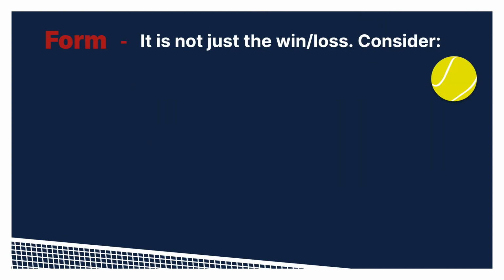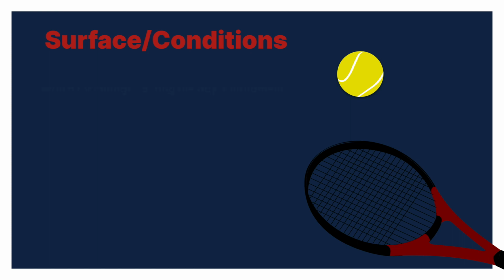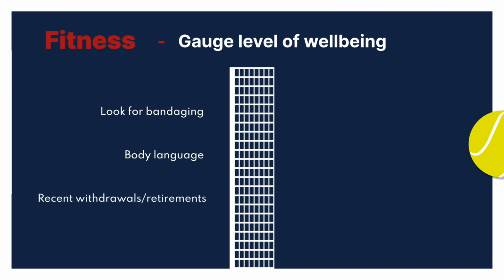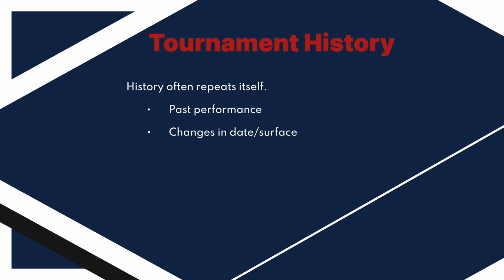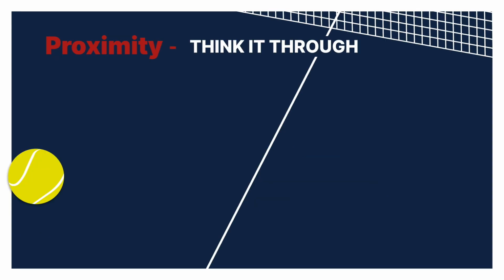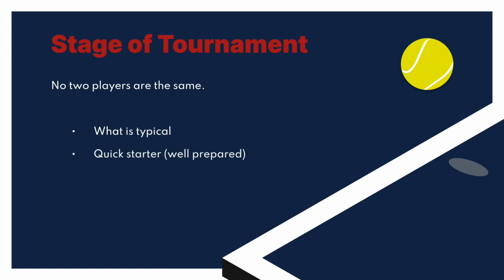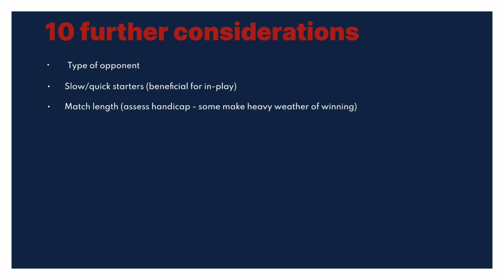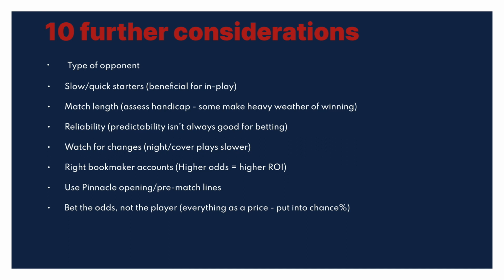Tennis Betting Explained: How To Make Money Betting Sport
Tennis betting explained: How to make money betting sport. If you want to find your own bets, you will need to evaluate a number of factors. In this video, I will talk you through the evaluation process.

At betting-analyst, we are on a mission to make you become a winner. What is more, It doesn’t matter whether you are a beginner or a seasoned gambler. We know & show you ways of extracting profits from bookmakers!

In short, here are some decision-making factors:

Player form - Recent and long-term (learn to understand the bigger picture)

Understand Ranking - Need to look beyond the official rank - and rate players accordingly.

Wellbeing - WTA is a long hard season, watch for injuries or fatigue.

The proximity of tournaments/matches - Delve into player profiles.

Surface - A big factor & not as straightforward as you might believe.

Motivation - Does a player want it, or are they just down for a bit of practice (big players at small events)

Service Game - Check how a player handles a certain type of server (advantage)

Head to head - Past meetings between pairings can be revealing.

Stage of Tournament - Watch for habits such as short-runners, quick starters, etc.

Weather conditions - Rain delays, heat, wind, and humidity are all considerations.

NOTE - To get the most out of your betting, you will need high-value betting accounts. It is your job to get every cent out of each bet made!
For those interested, you can find Tennis Data on a number of Free betting sites. While I can’t guarantee the accuracy of such, maybe these are interesting:

If you have any suggestions for tutorials (for the mass), get in touch.